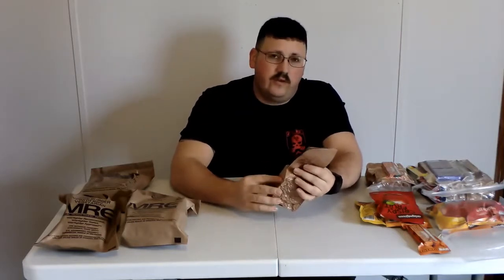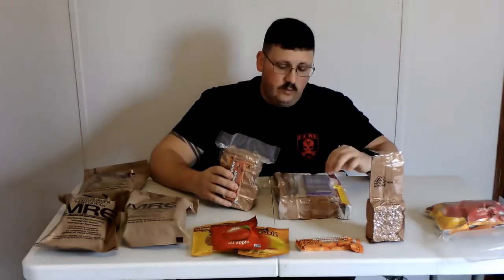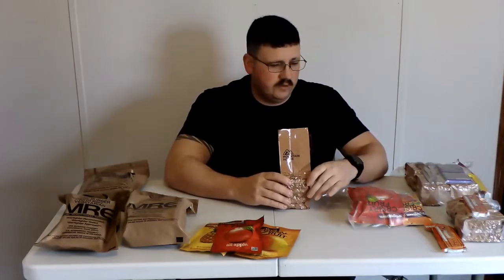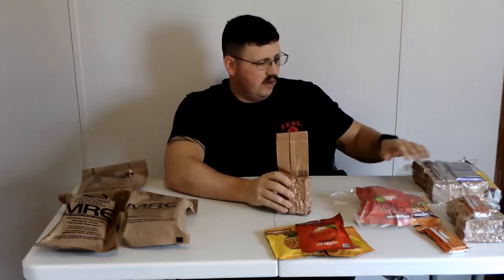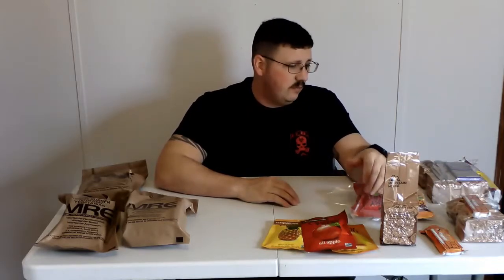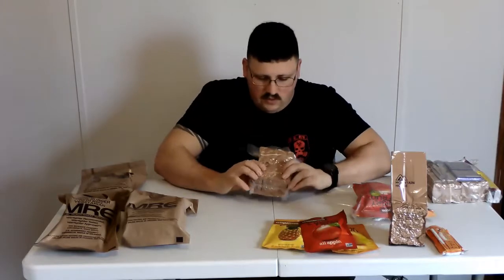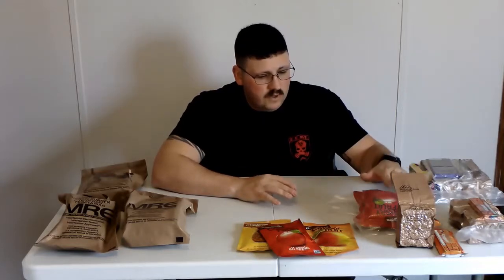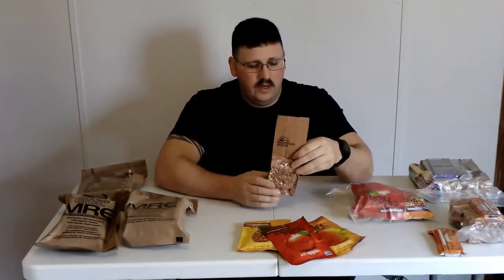Get Home Bag Custom Meal Kit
This is a video I made of the meal kit I made for my get home bag. I hope you enjoy it and would love some feed back on what you think about it.